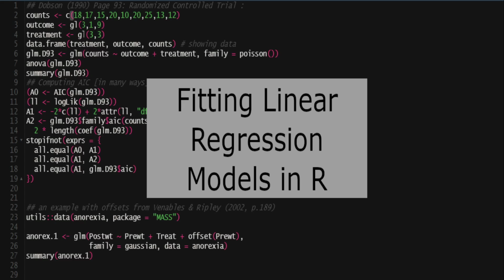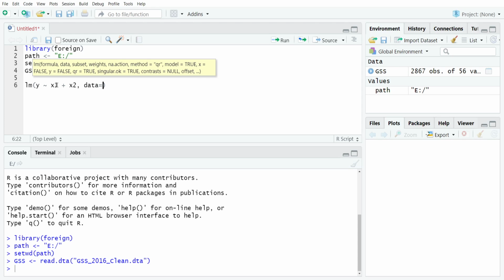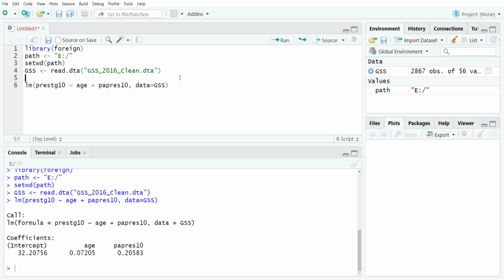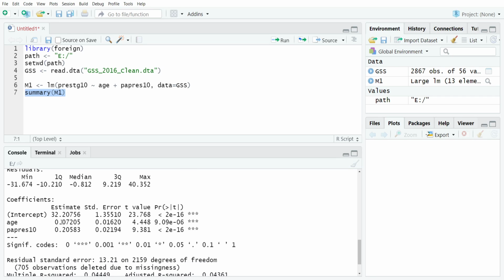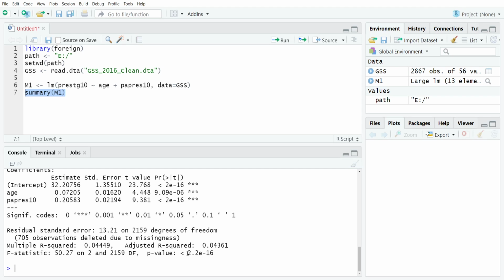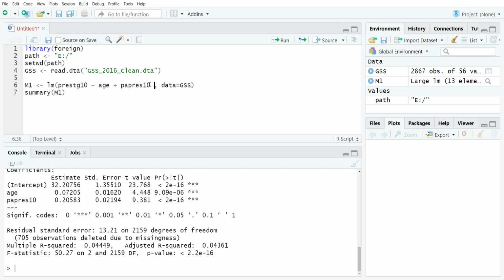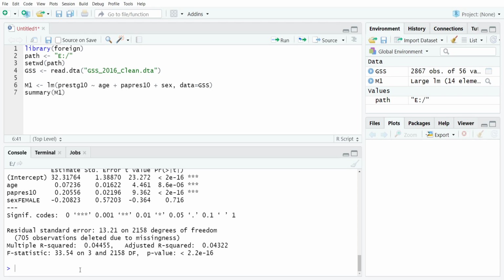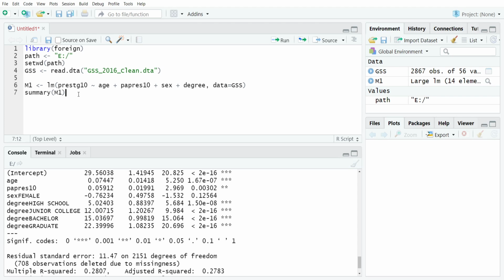Basic Linear Regression Analysis in R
This video covers fitting multiple regression models in R using the lm() command. I discuss including both interval-ratio and categorical independent variables, creating model objects, and summarizing the results.